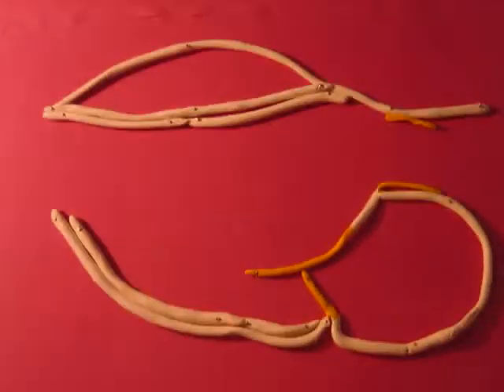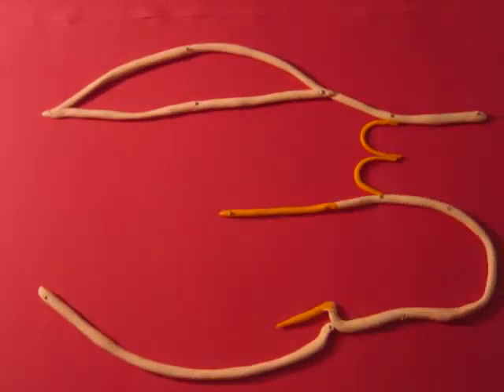CVS sanford brown 2011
things that mrs coe makes us do. =(